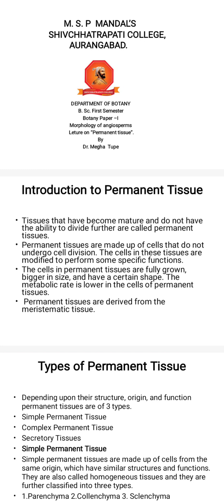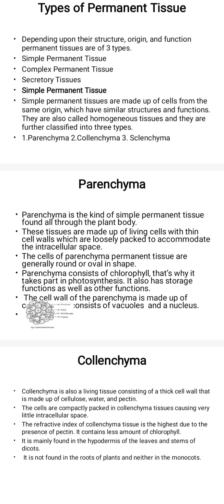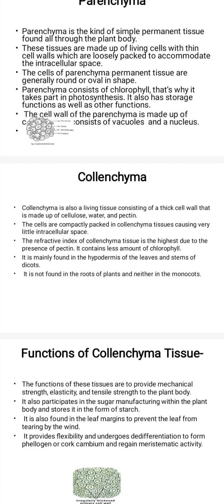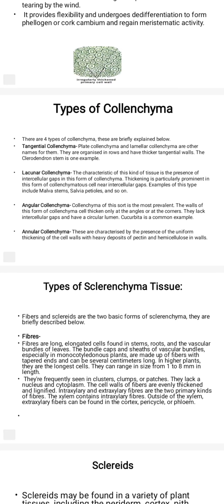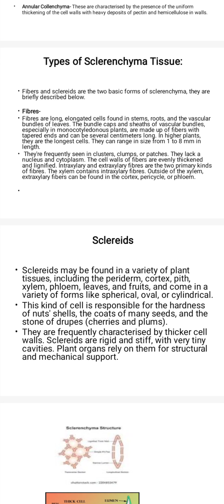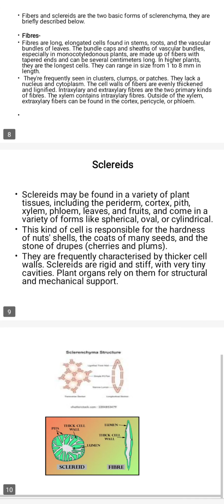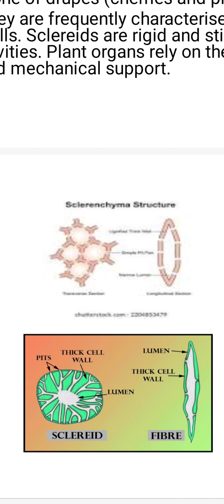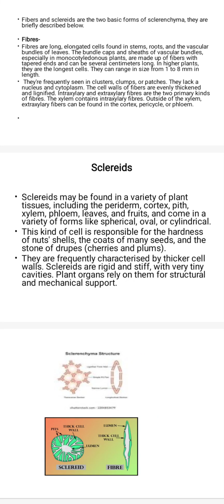Permanent Tissues-Dr. Tupe Megha